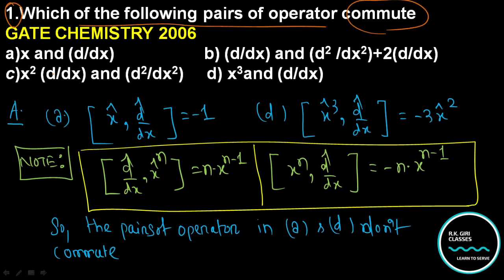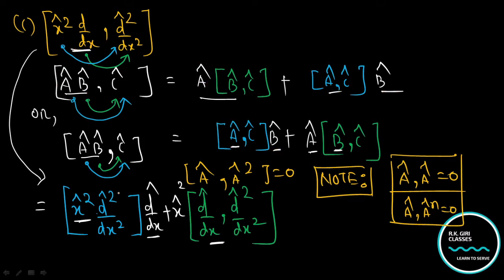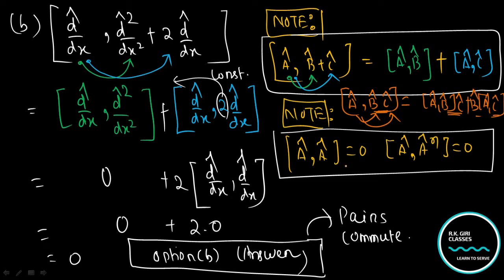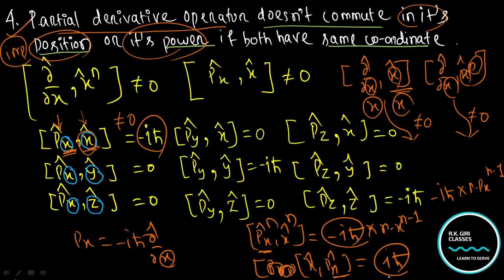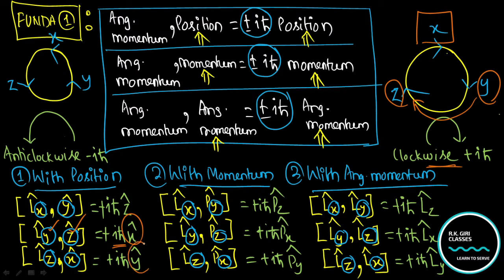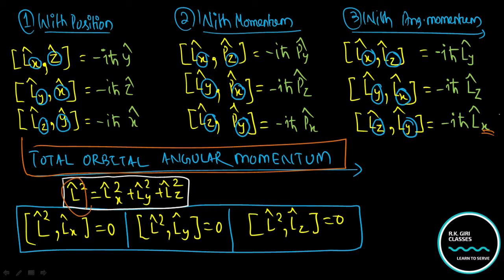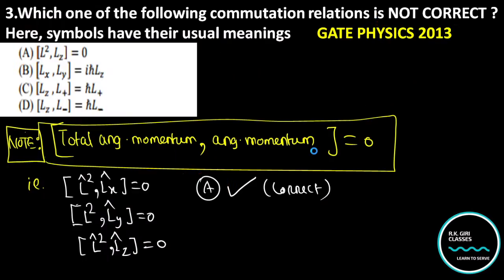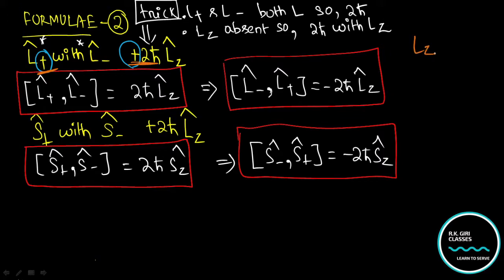QUANTUM SERIES II GATE CHEMISTRY & PHYSICS PREVIOUS YEAR II OPERATOR ALGEBRA-5 II ENGLISH VERSION